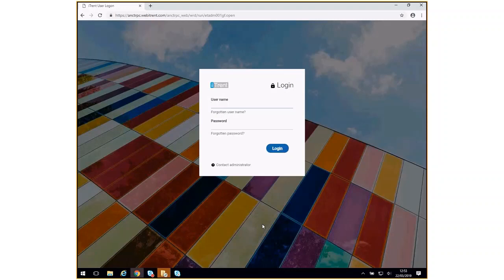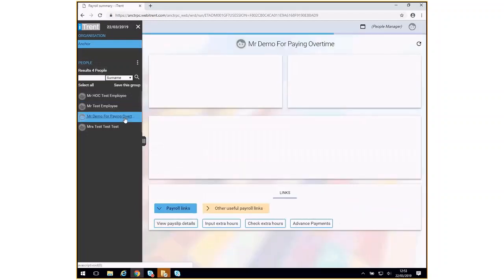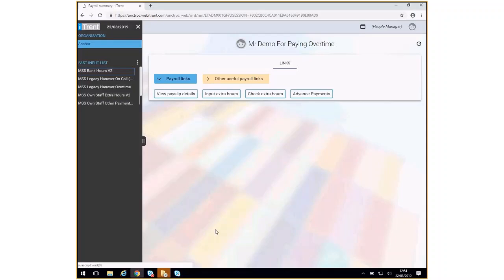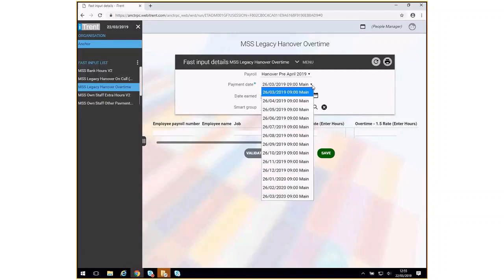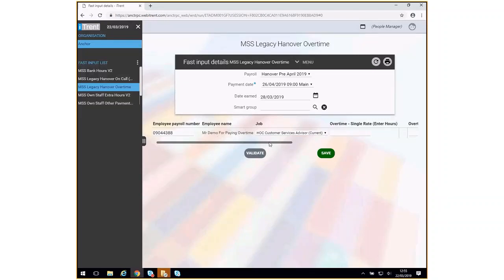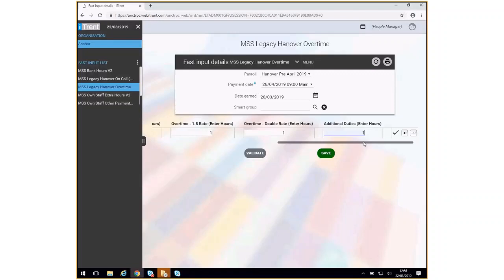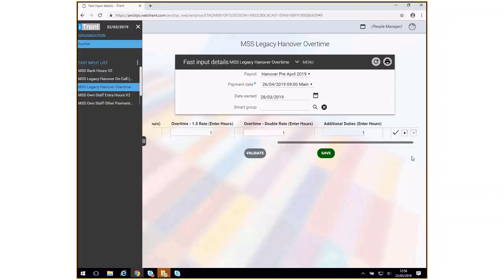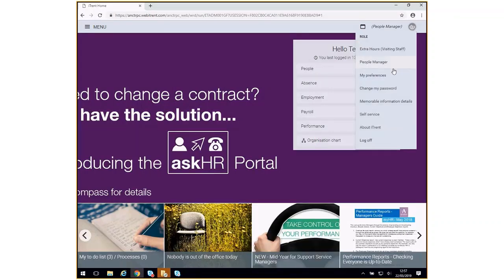Adding Overtime and Additional Duties